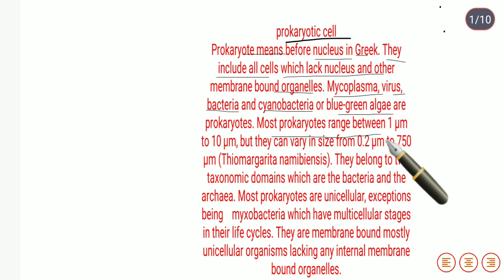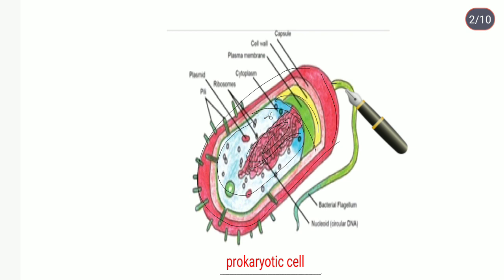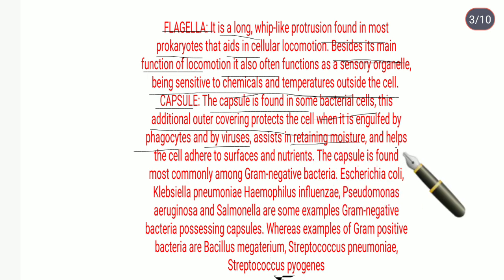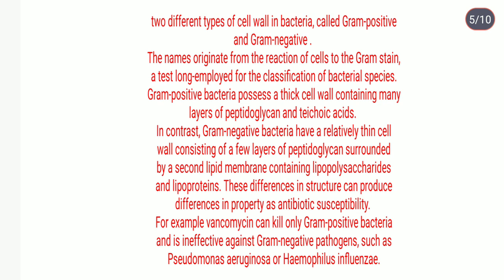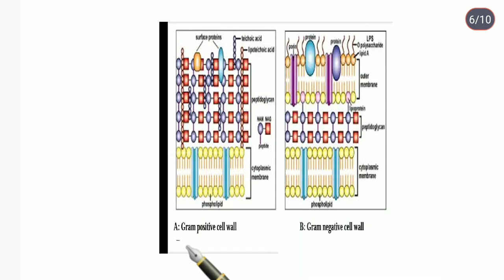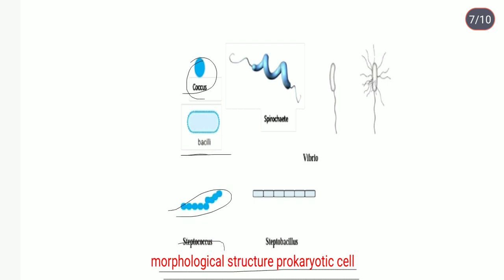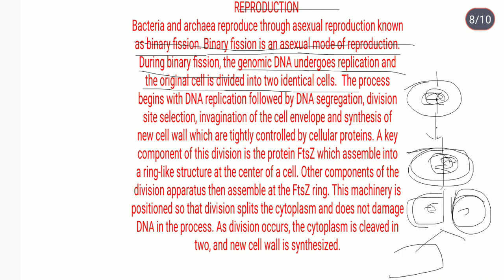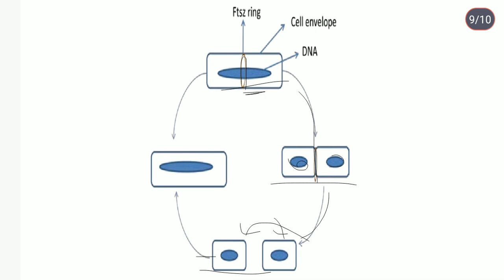@ prokaryotic cell detailed structure .part 3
in this session I will discuss about the detailed structure of prokaryotic cell and their structure
if you have any query please type on comments box I will discuss in our upcoming  series ..